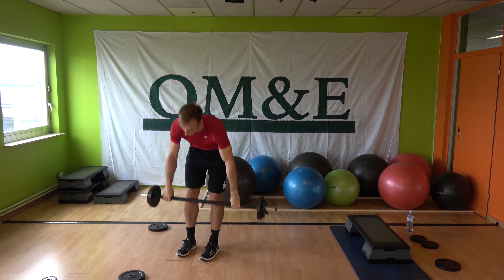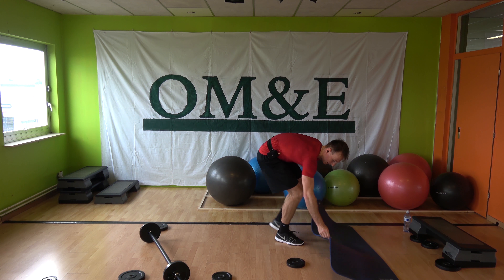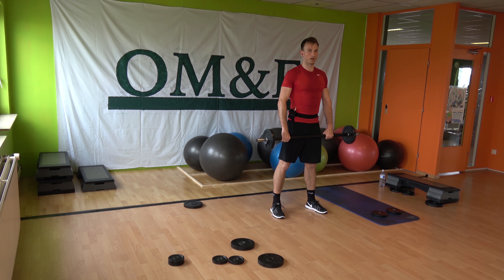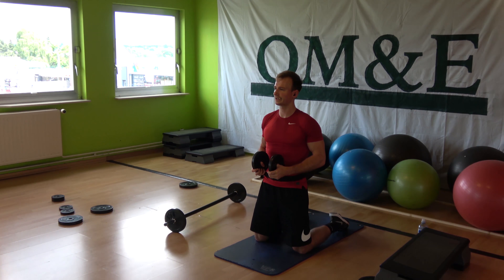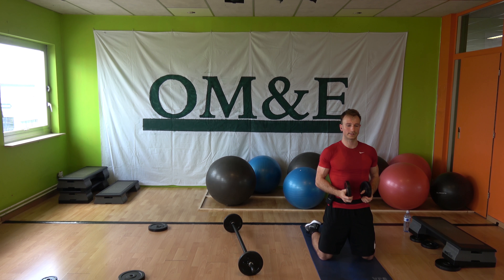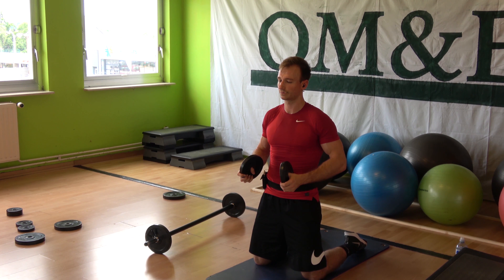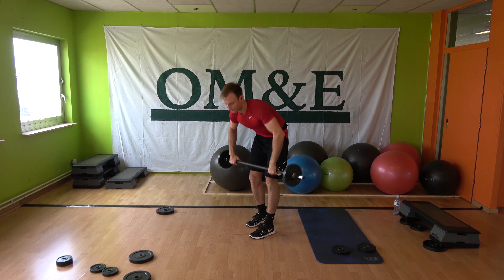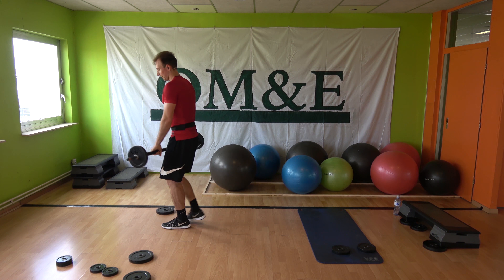OM&E STRENGTH 3 - TRACK 8: SHOULDERS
Track 8 of STRENGTH 3: Shoulders

Have Fun!